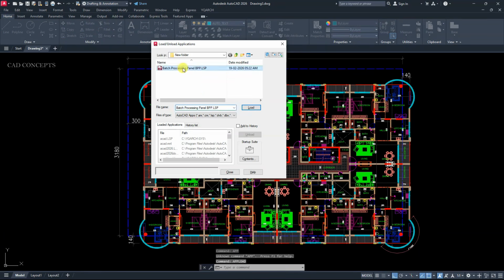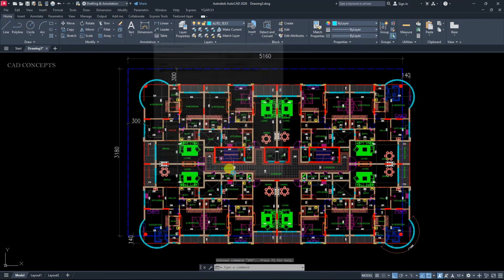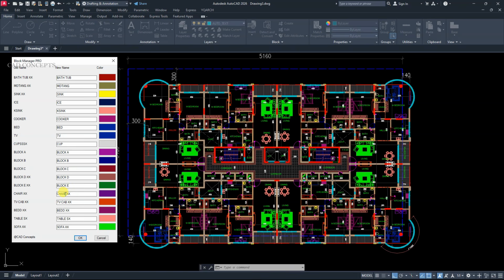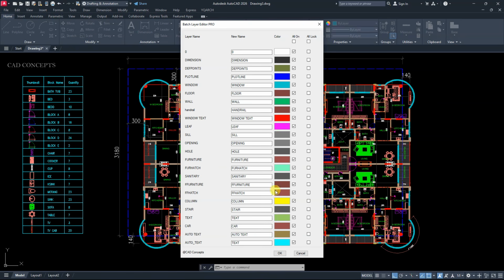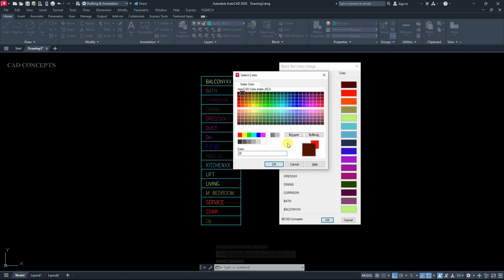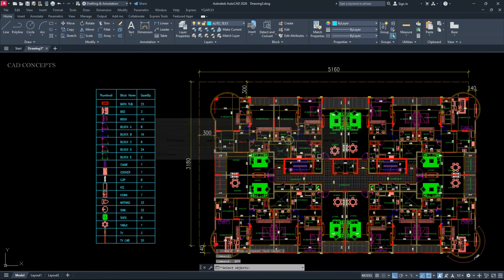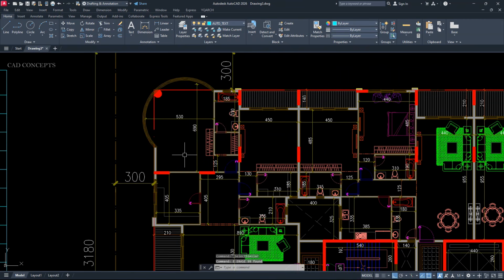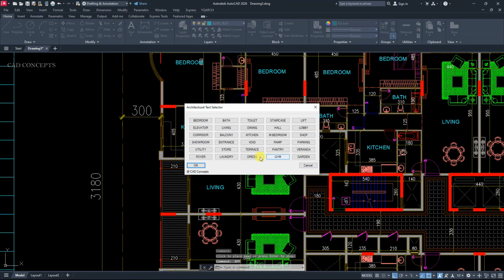Batch Automation LISP System | AutoCAD Tutorial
In this tutorial, I show the Batch Processing Panel (BPP) —
5 powerful AutoCAD batch tools combined into one clean interface.